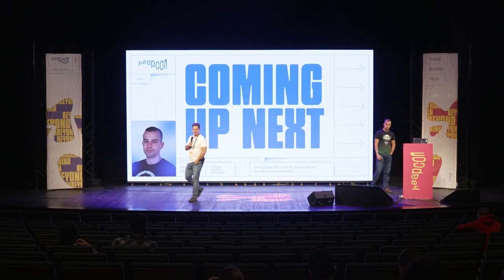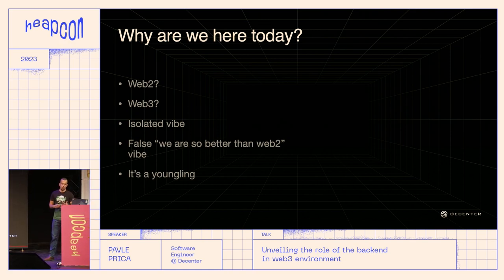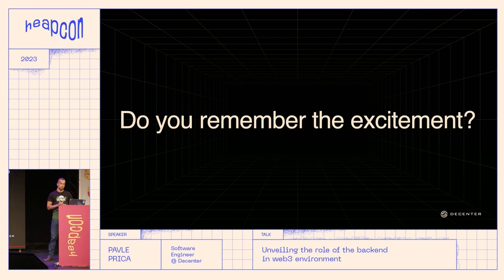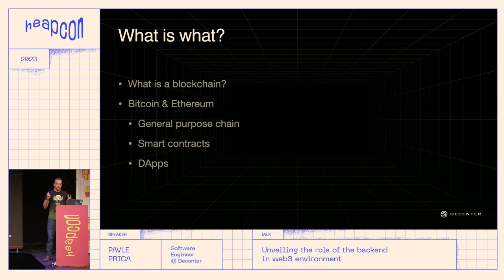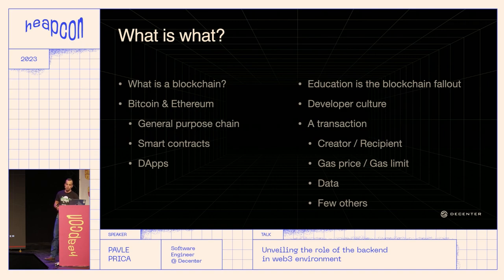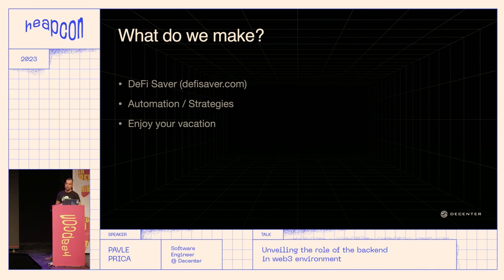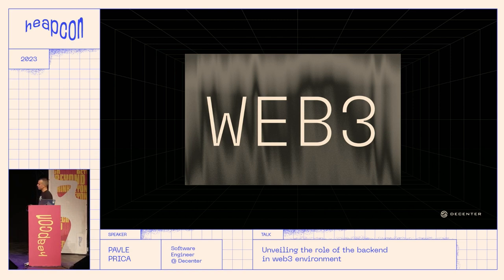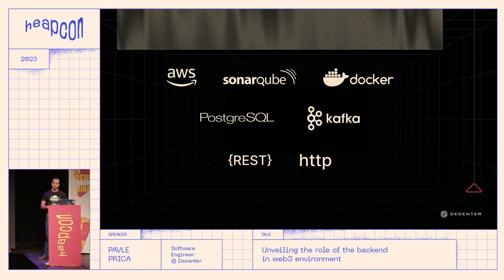Unveiling the role of the backend in web3 environment - Pavle Prica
Ever got frustrated typing the as prop in React components? How about this in combination with forwardRef? To put it short: It’s not easy. Let’s delve into strategies for constructing Compound Components, Polymorphic Components, and Components wrapped in forwardRef, while avoiding the use of type casts and ensure precise TypeScript typings.

ABOUT PAVLE:
I’m the new kid on the block of the backend team in Decenter working on DefiSaver. A big fan of TDD, open source and security. I love poking a finger into some technology or others and figuring out why and how it works. Which usually means breaking it down first.